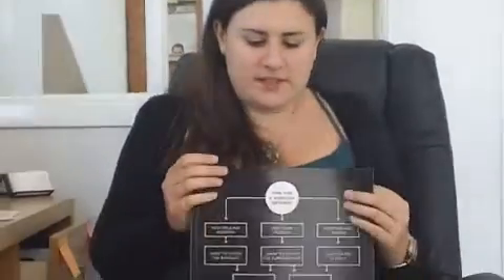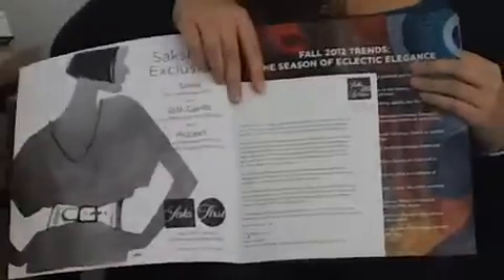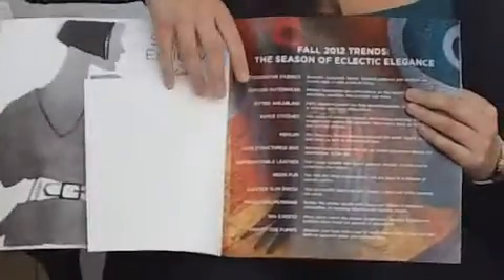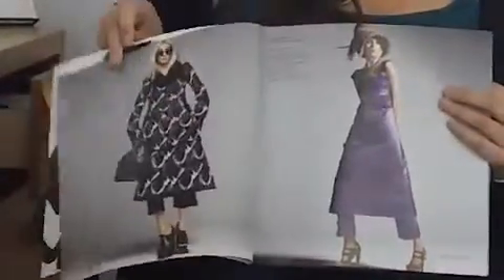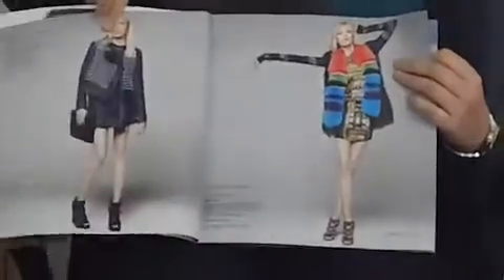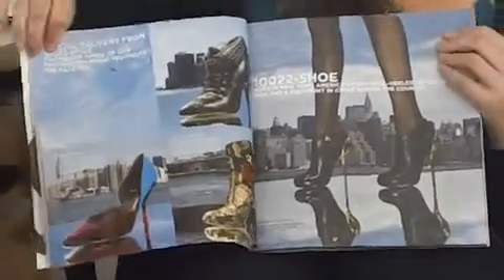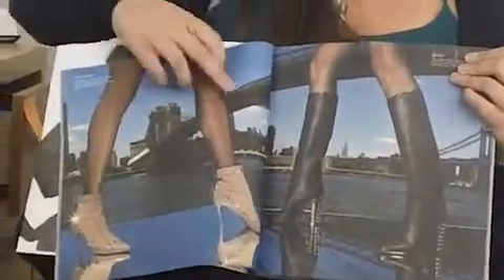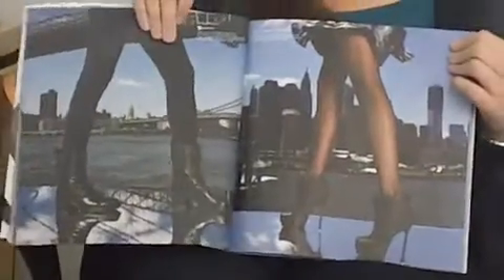Saks flaunts fall product range in direct mail catalog